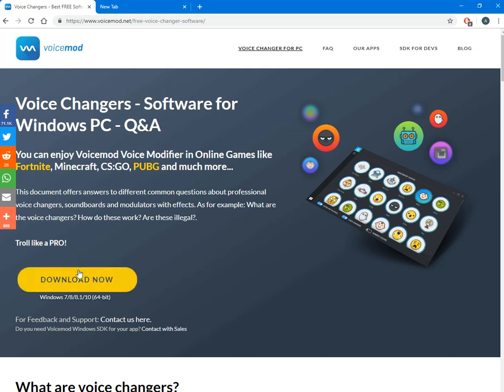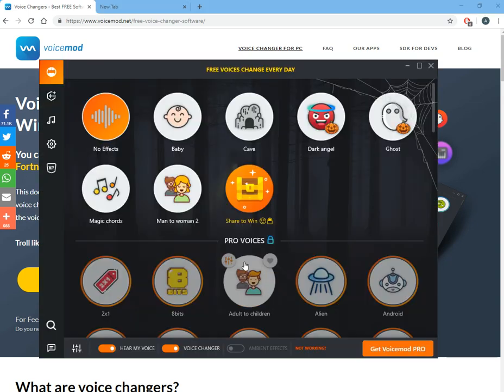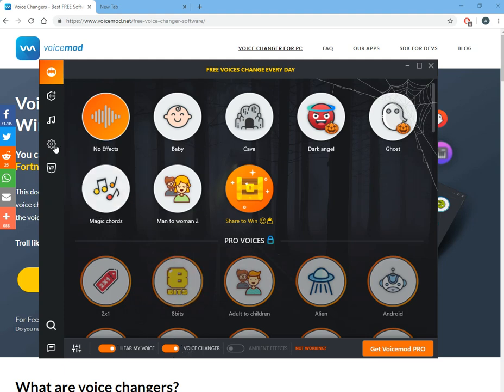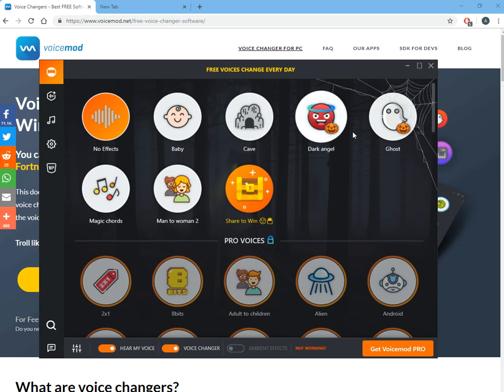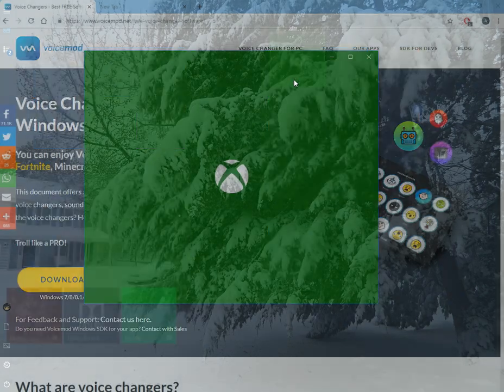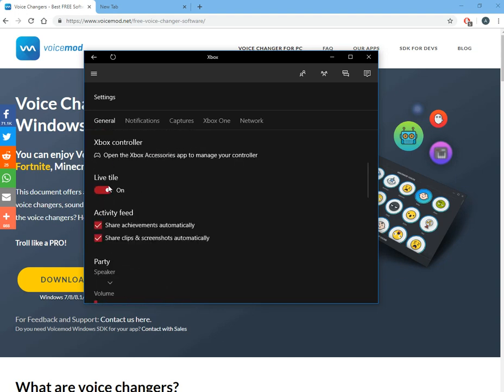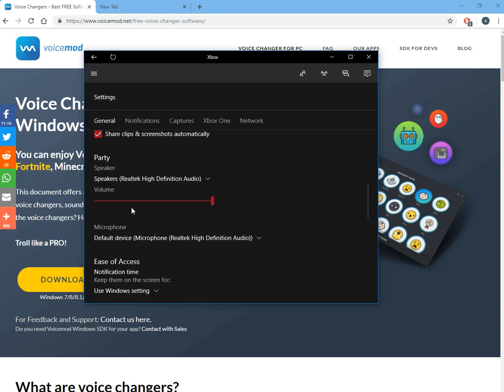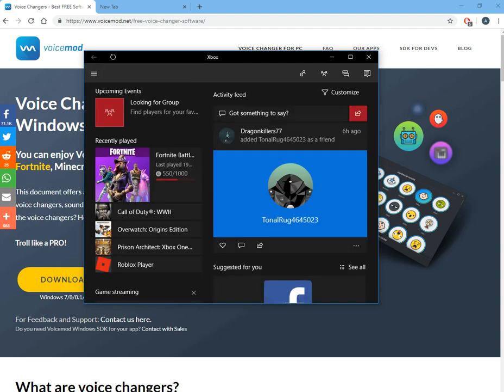How to use a voice changer with Xbox one! (Check Desc.)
Yes it's safe from viruses
Yes you do need a computer to use this application
Yes it also works on discord
Have fun trolling your friends (or hiding your identity) with this voice changer!